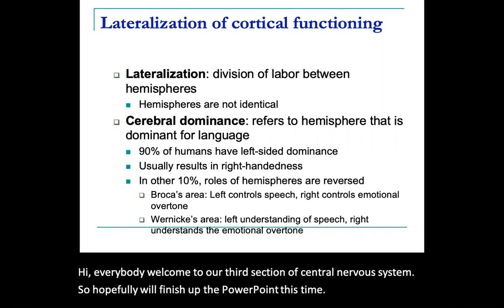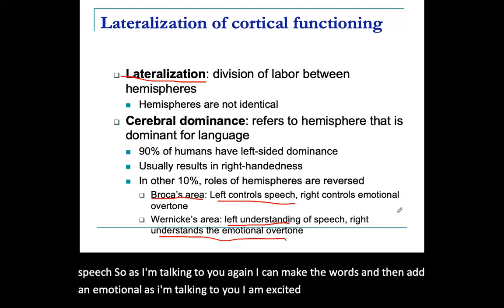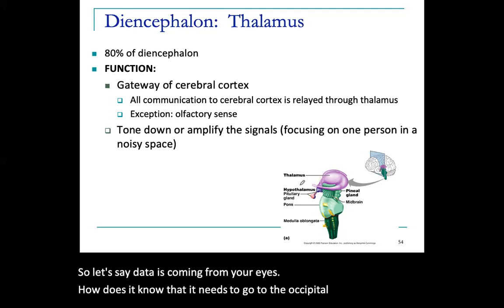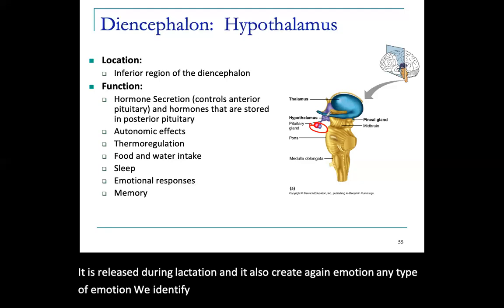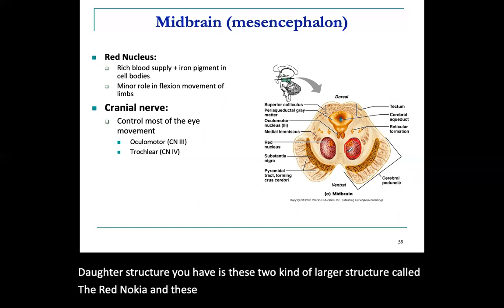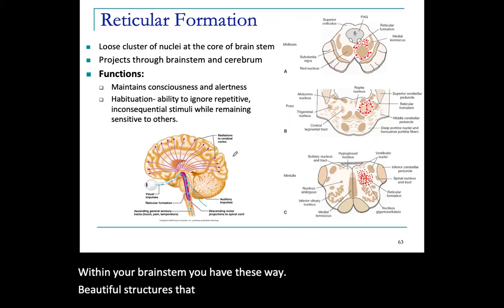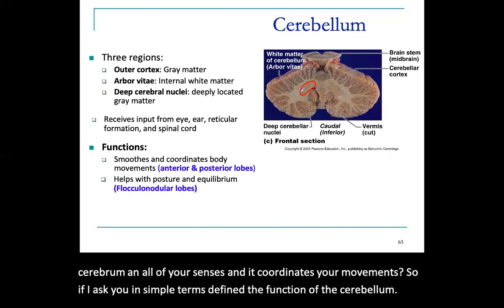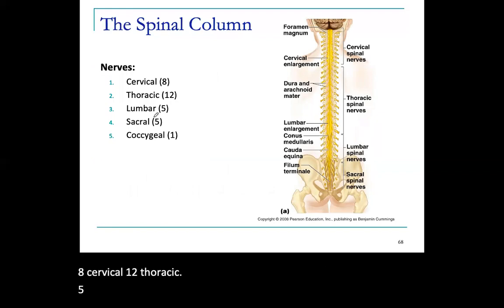Central nervous system part 3 anatomy